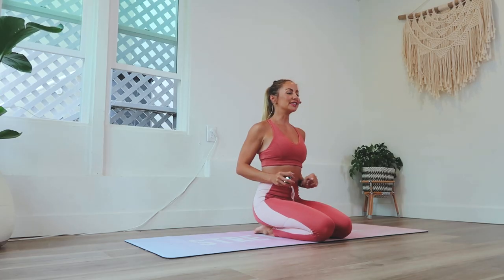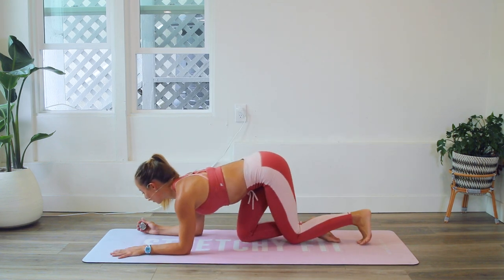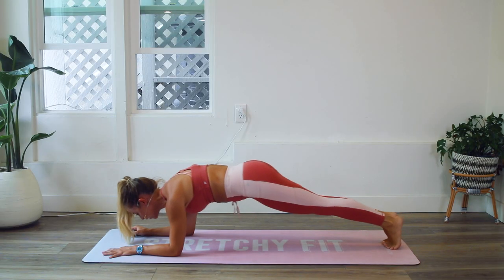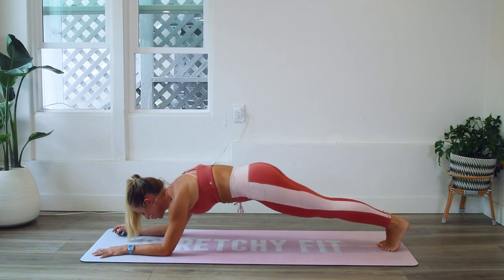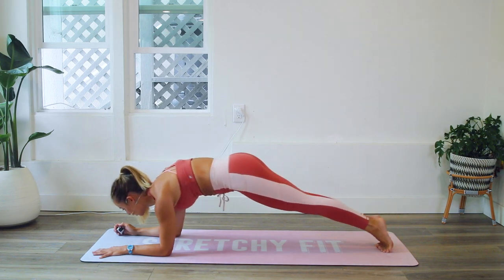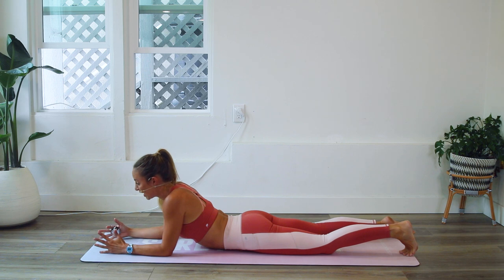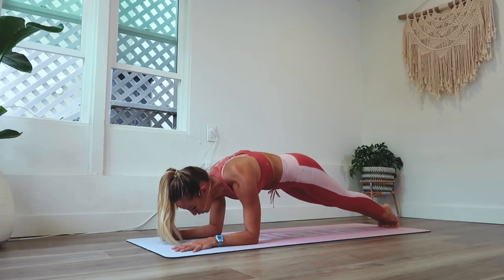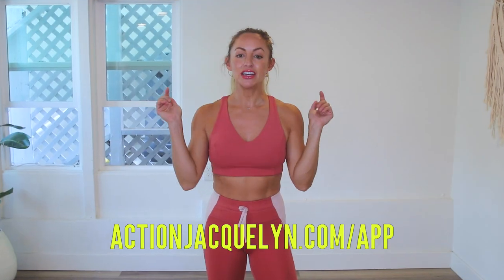GET SIX-PACK ABS IN 30 DAYS CHALLENGE! Day 7: Sexy & I Know It!